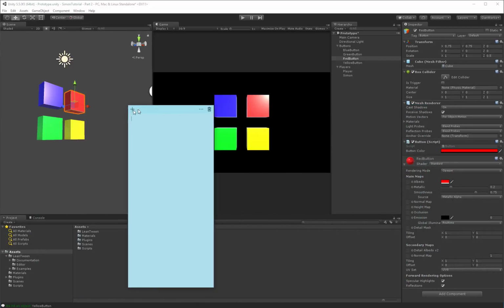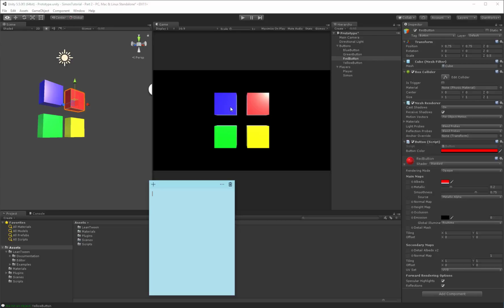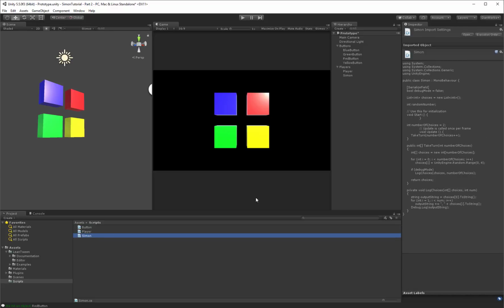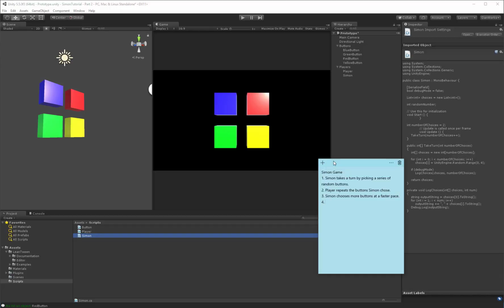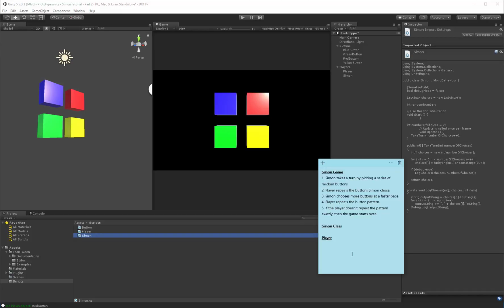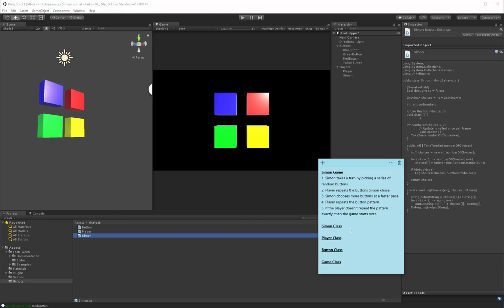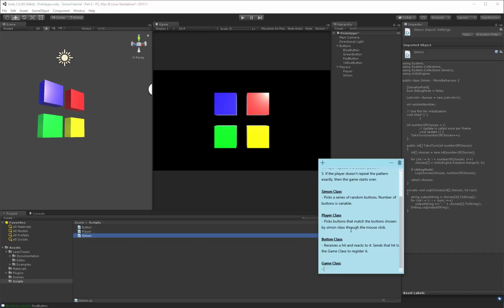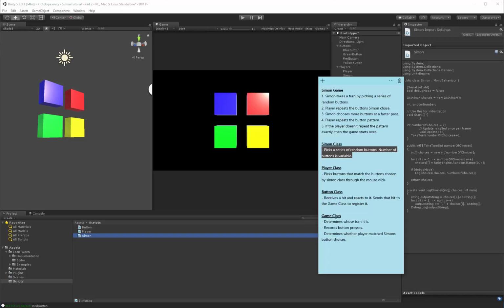Unity3D : Making Simon the Game - Part 4 - Object Oriented Planning Basics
This tutorial continues the process of prototyping a Simon game by covering a really simple technique for planning out what objects to create in C#, an Object Oriented Language. The process of determining what objects to create can seem daunting unless you have a straight forward guide to planning out your game. This tutorial gives you that simple straight forward tool that makes planning simple and intuitive.

This is part of a series that will result in a fully playable game with a menu and level progression.